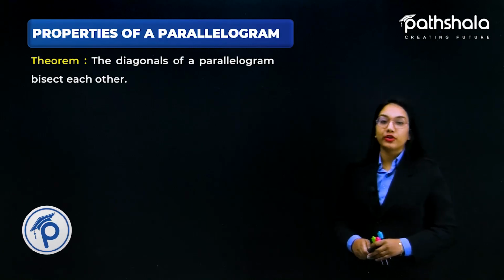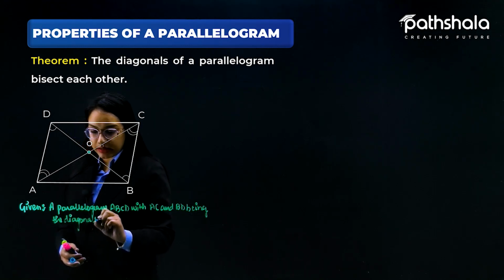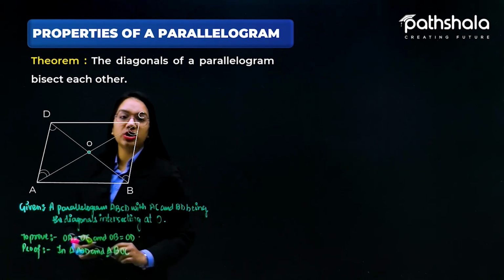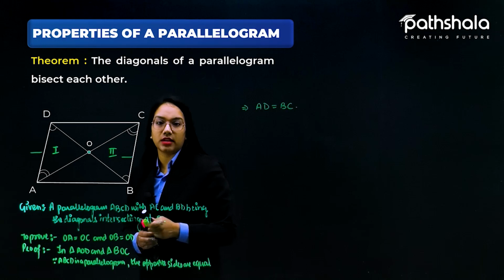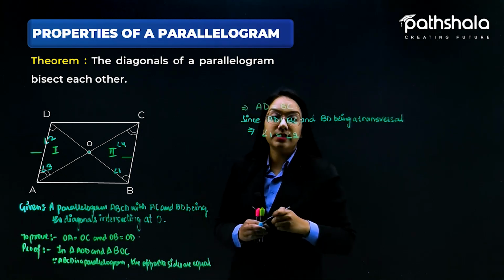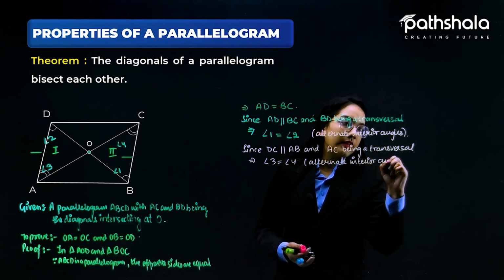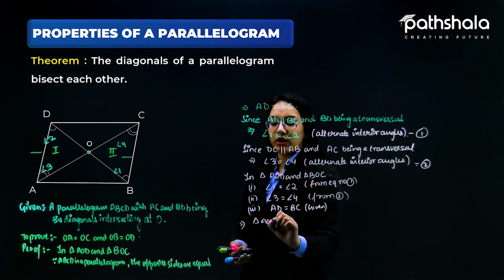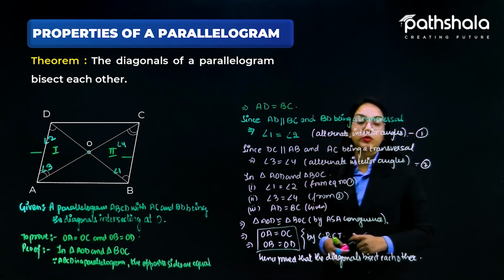PROPERTIES OF PARALLELOGRAM ( THEOREM 6) | Chapter 8 Quadrilaterals | Maths | Class 9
Std : 9
Subject : Maths
Chapter : Chapter 8 Quadrilaterals
Topic Name :